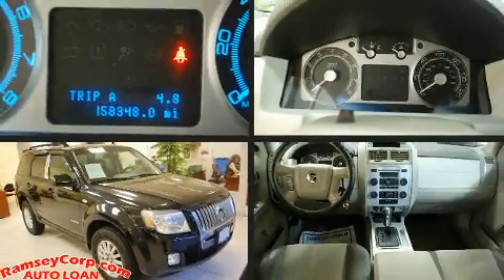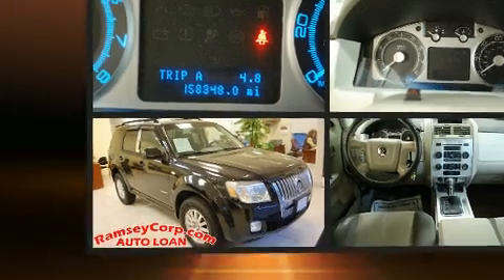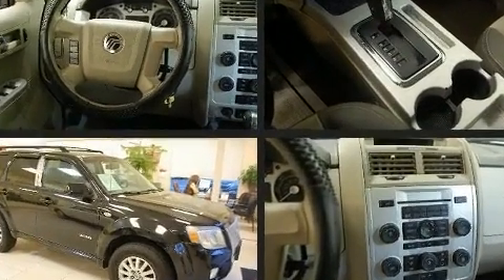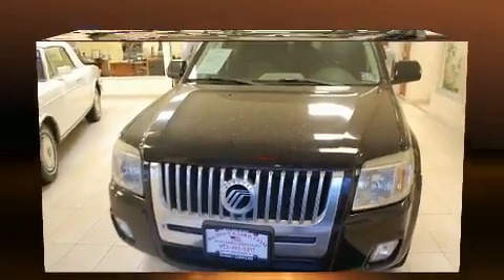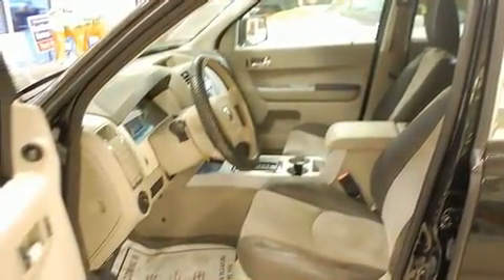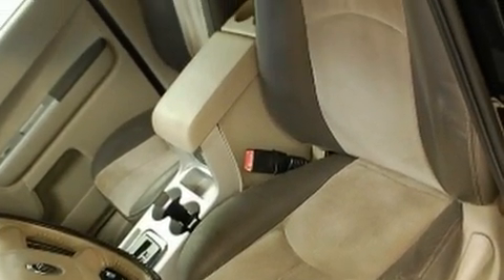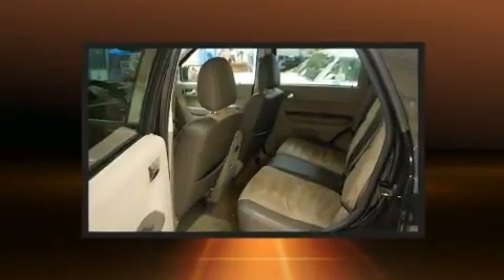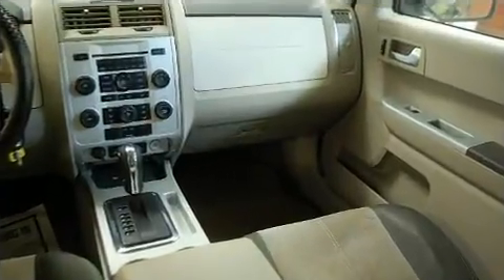2008 Mercury Mariner Premier 3.0 in West Milford, NJ 07480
Ramsey Corp.

Take command of the road in the 2008 Mercury Mariner. It features four-wheel drive capabilities, a durable automatic transmission, and a 3 liter 6 cylinder engine. This model accommodates 5 passengers comfortably, and provides features such as: 1-touch window functionality, variably intermittent wipers, a trip computer, an automatic dimming rear-view mirror, front bucket seats, an overhead console, and power windows. Features such as automatic climate control and leather upholstery prove that economical transportation does not need to be sparsely equipped. Passenger security is always assured thanks to various safety features, such as: head curtain airbags, front side impact airbags, traction control, a panic alarm, and 4 wheel disc brakes with ABS. Electronic stability control stands out as a technologically savvy innovation, keeping you better connected to the road. We pride ourselves in consistently exceeding our customer's expectations. Stop by our dealership or give us a call for more information.